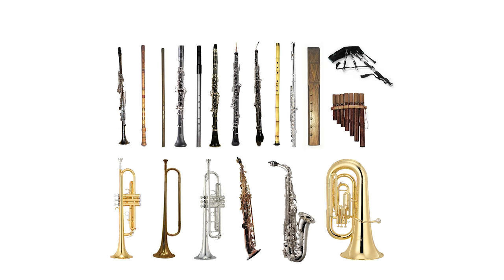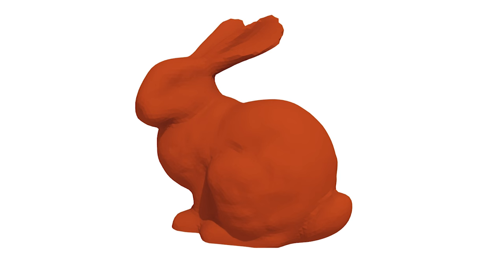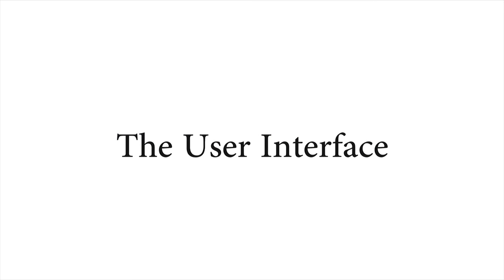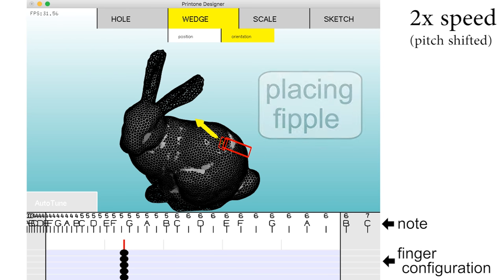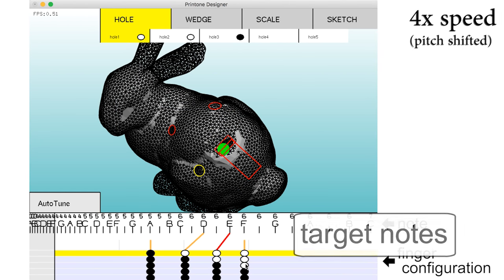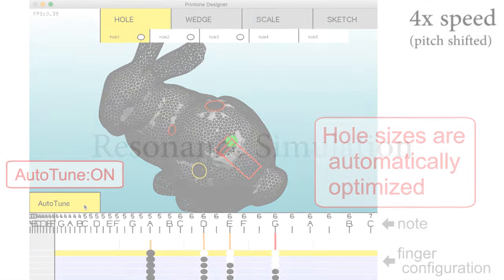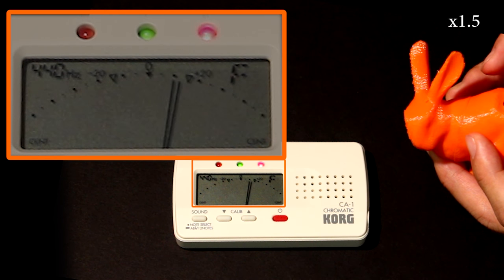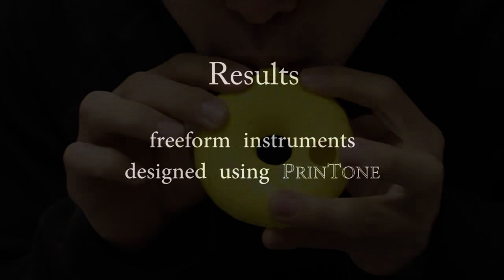Printone: Interactive Resonance Simulation for Free-form Print-wind Instrument Design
This paper presents an interactive design interface for three-dimensional free-form musical wind instruments. The sound of a wind instrument is governed by the acoustic resonance as a result of complicated interactions of sound waves and internal geometries of the instrument. Thus, creating an original free-form wind instrument by manual methods is a challenging problem. Our interface provides interactive sound simulation feedback as the user edits, allowing exploration of original wind instrument designs. Sound simulation of a three dimensional wind musical instrument is known to be computationally expensive. To overcome this problem, we present a novel fast resonance frequency prediction method based on the boundary element method. Specifically, we formulate the resonance problem as an minimum eigenvalue problem of a nonlinear matrix. Furthermore, we can efficiently compute an approximate resonance frequency using a new technique based on a generalized eigenvalue problem. The designs can be fabricated using a 3D printer, thus we call the results ``print-wind instruments" in association with woodwind instruments. We demonstrate our approach with examples of unconventional shapes performing familiar songs.

Title: Printone: Interactive Resonance Simulation for Free-form Print-wind Instrument Design

Conference: ACM Transactions on Graphics (Siggraph Asia 2016)